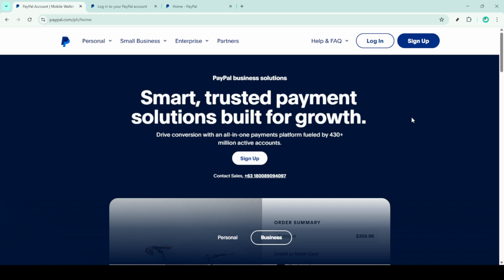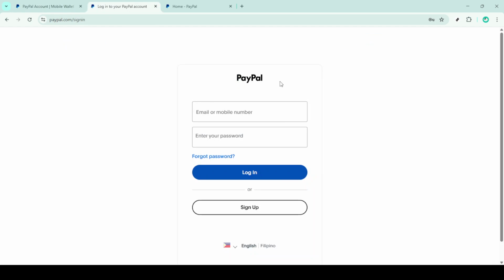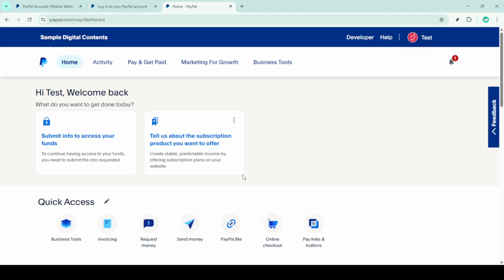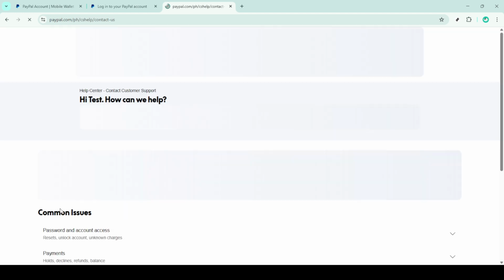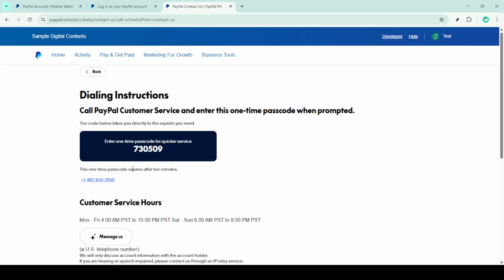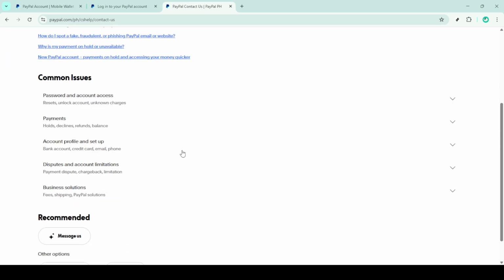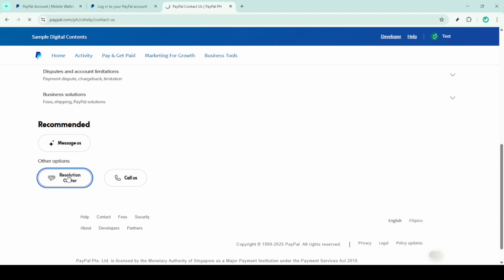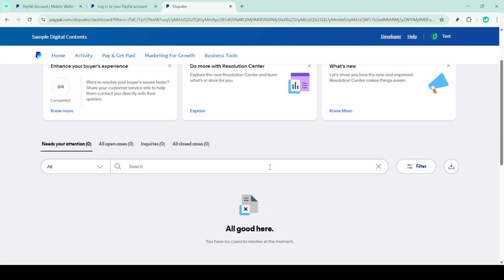How To Open Dispute and Close Dispute or Chargeback in PayPal [2025 Full Guide]